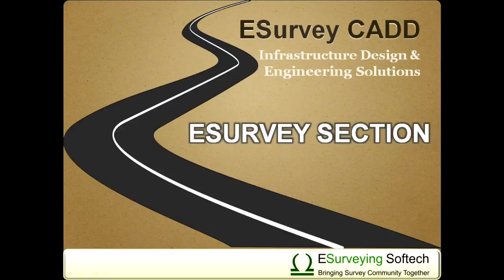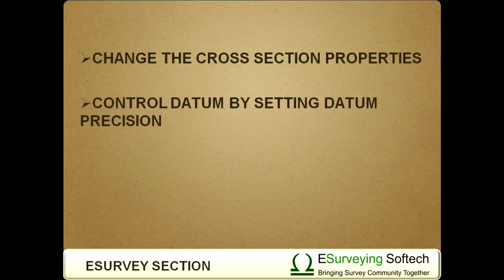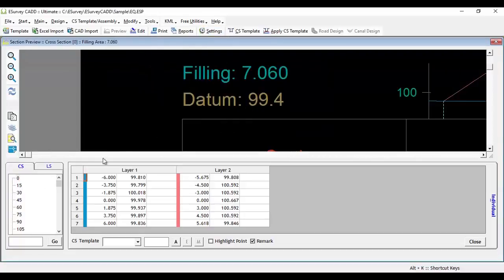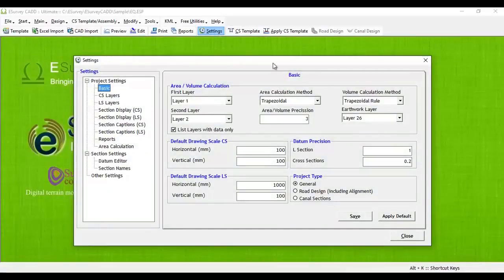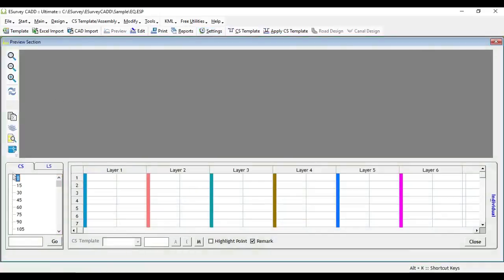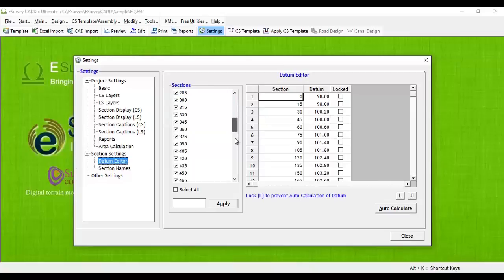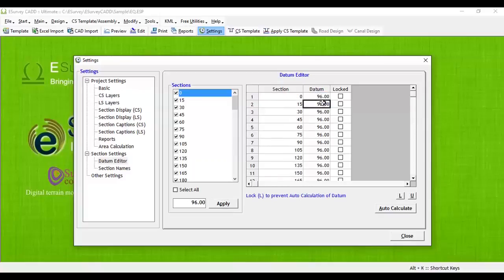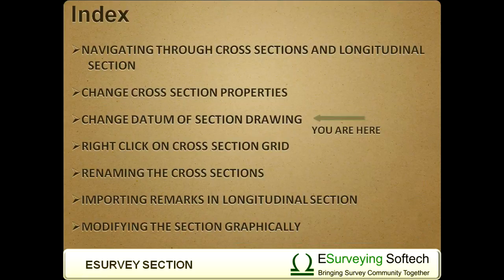Change Datum of Cross Section Drawing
Datum of Cross Section can be set as per the project requirement in Section module of ESurvey CADD. The software will automatically calculate the datum of any cross-section depending on elevation data and precision setting. However, in some projects, there may be a requirement to specify the datum another then auto calculated datum. ESurvey CADD has provisions to modify the datum of any cross-section manually.

Change datum of section drawing

Hello everybody, welcome to a video tutorial on how to change the datum of each cross-section. In the previous video, we elaborately discussed on how to change the cross-section properties. We have even discussed how to control datum by setting datum precision. However, we will discuss locking datum values and unlocking datum values.

As demonstrated in the previous video, Datum value will be automatically derived using cross-sectional data by the program, it will round off to nearest 0.2 M from the minimum value of each cross-section, similarly, the program will round off the datum to nearest 1 M value of the minimum value in longitudinal section data. You can change default datum rounding off values from 0.2 and 1 to preferred value in the basic settings tab. If changes are made here, then all the datums are recalculated automatically.

In some of the projects, you may wish to explicitly apply datum value to the cross-section. Say you want all the cross-section with datum value 96. In such cases, select settings from the toolbar. Settings window, select ‘Datum Editor’ item. In the ‘Datum Editor’ tab, specify ‘96’ and click on the Apply button. For each of the cross-sections, datum will be set to 96. If required, you can manually change the datum value in the grid also. After changing the datum value, click on the ‘L’ button. That means you lock all the datum values. If the datum value is locked, then the software will not automatically change the datum as per datum precision.

In the next video, you will learn how to quickly change cross-section data with tools available in the right-click event in the Cross-section grid.